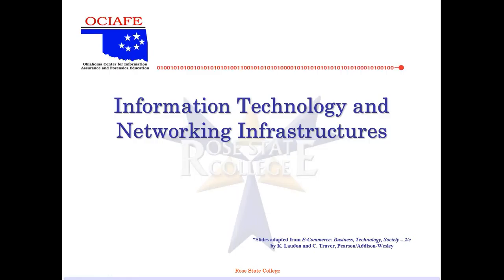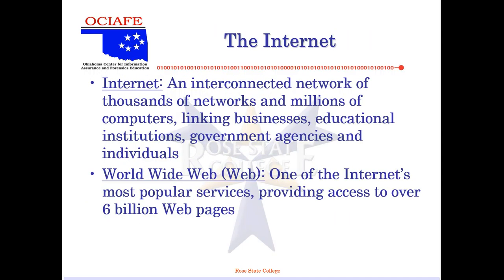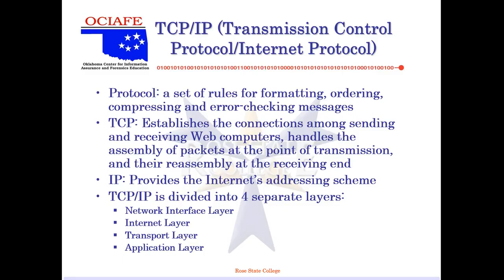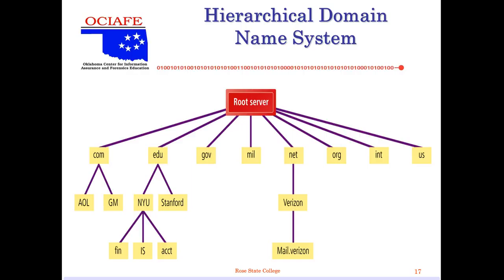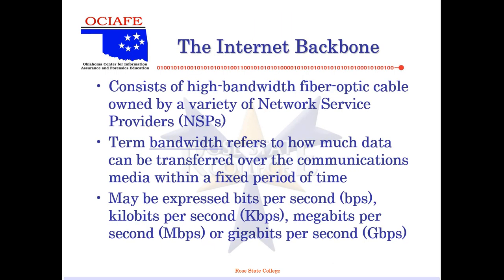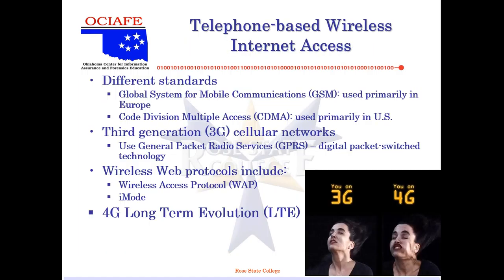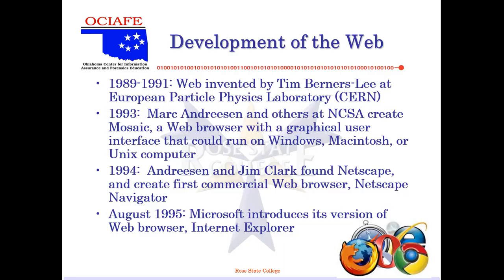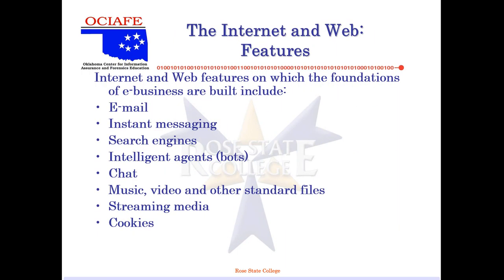Sec Ecom Lecture 3